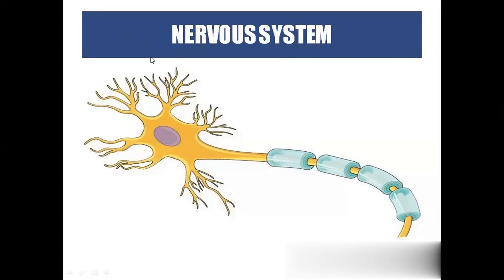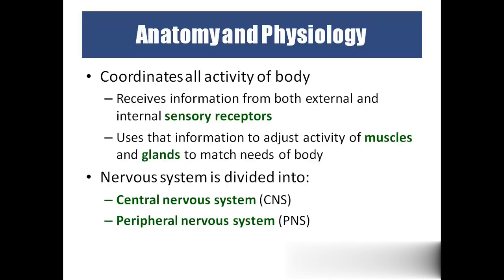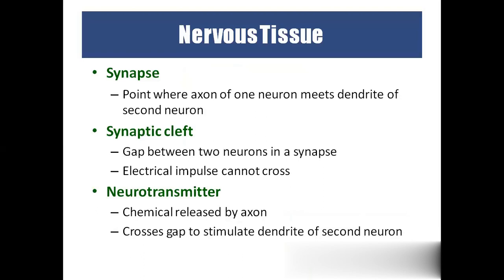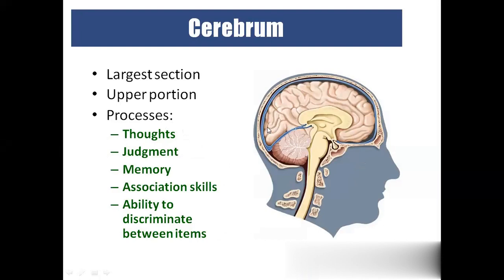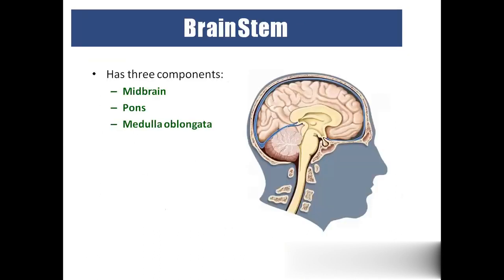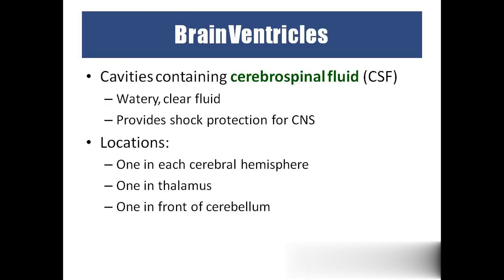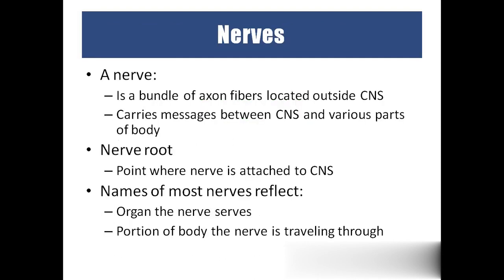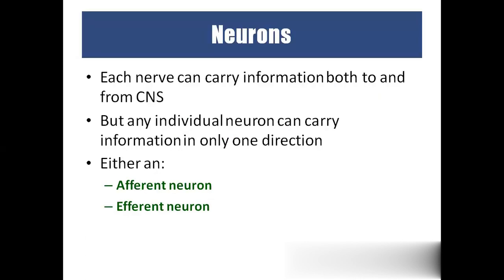Nervous system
In biology, the nervous system is a highly complex part of an animal that coordinates its actions and sensory information by transmitting signals to and from different parts of its body. The nervous system detects environmental changes that impact the body, then works in tandem with the endocrine system to respond to such events.[1] Nervous tissue first arose in wormlike organisms about 550 to 600 million years ago. In vertebrates it consists of two main parts, the central nervous system (CNS) and the peripheral nervous system (PNS). The CNS consists of the brain and spinal cord. The PNS consists mainly of nerves, which are enclosed bundles of the long fibers or axons, that connect the CNS to every other part of the body. Nerves that transmit signals from the brain are called motor or efferent nerves, while those nerves that transmit information from the body to the CNS are called sensory or afferent. Spinal nerves serve both functions and are called mixed nerves. The PNS is divided into three separate subsystems, the somatic, autonomic, and enteric nervous systems. Somatic nerves mediate voluntary movement. The autonomic nervous system is further subdivided into the sympathetic and the parasympathetic nervous systems. The sympathetic nervous system is activated in cases of emergencies to mobilize energy, while the parasympathetic nervous system is activated when organisms are in a relaxed state. The enteric nervous system functions to control the gastrointestinal system. Both autonomic and enteric nervous systems function involuntarily. Nerves that exit from the cranium are called cranial nerves while those exiting from the spinal cord are called spinal nerves.